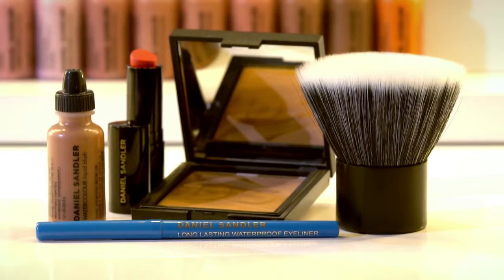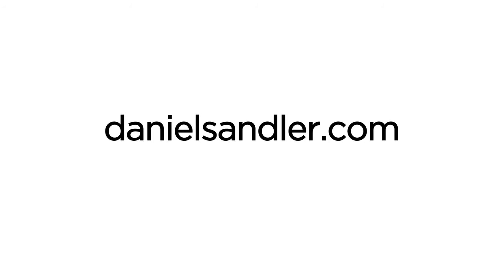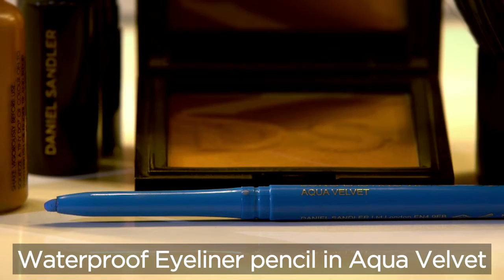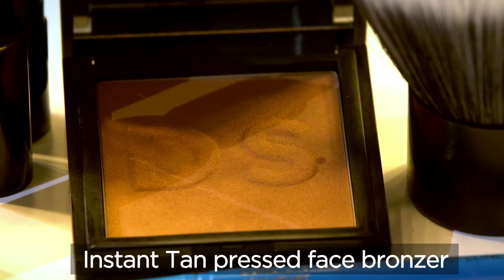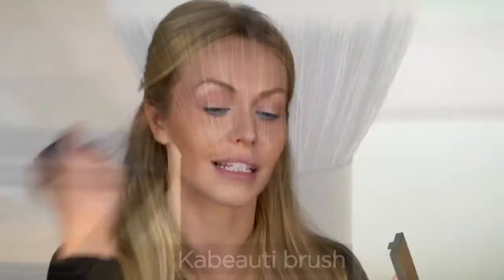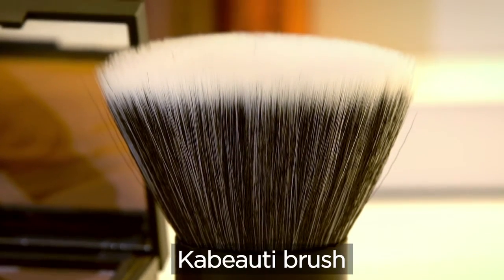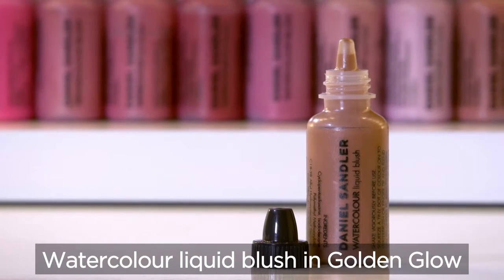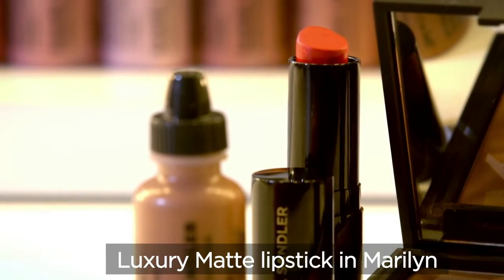How To Create Natural Sun Kissed Glowing Makeup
Makeup artist Claire Farrell shows you how to a natural sun-kissed glowing look

Terms & Conditions - Discount will only be applied to orders where the code NEWCUSTOMER10 is entered correctly. Cannot be exchanged for cash. A promotion code can't be used after an order has been placed. Can only be used once per customer. Only one promotion code or offer can be used per order.